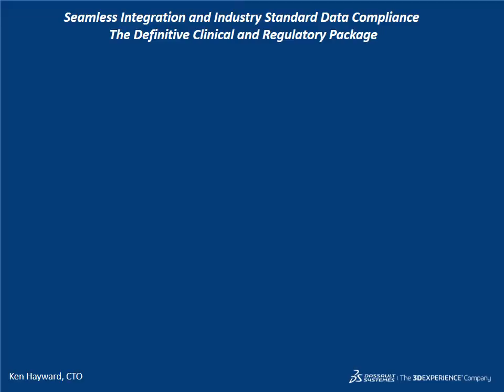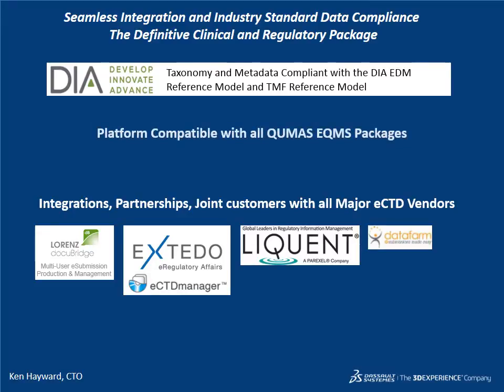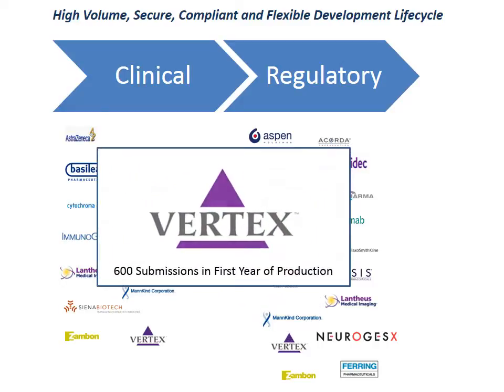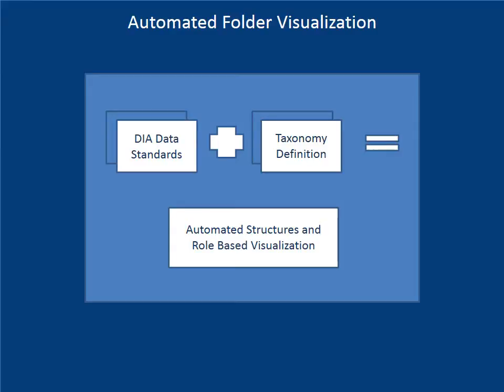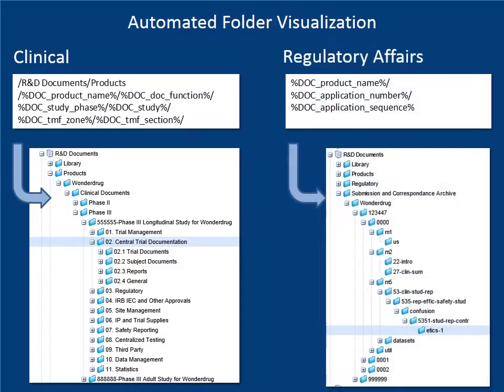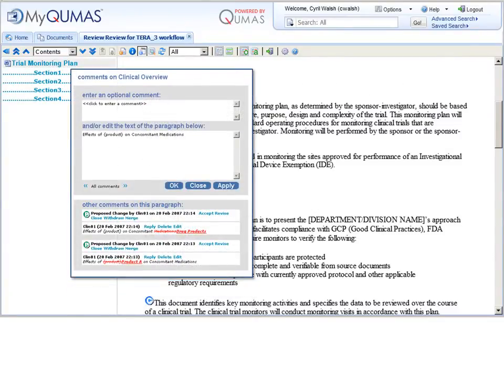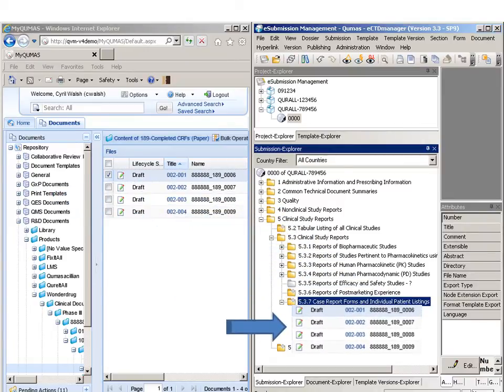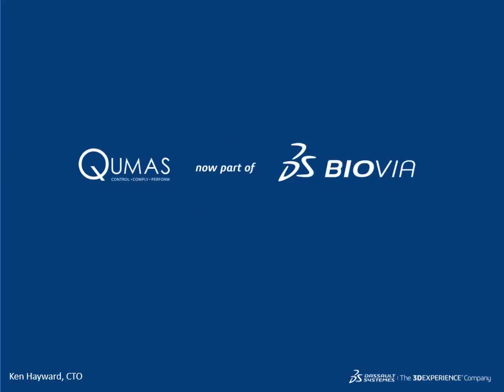How QUMAS manages Clinical and Regulatory Affairs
Ken Hayward, CTO at QUMAS discusses how the QUMAS R&D package covers the requirements for clinical and regulatory affairs. Ken illustrates how global pharmaceutical companies rely on QUMAS to manage the output from clinical trials and compile submissions for regulatory authorities.